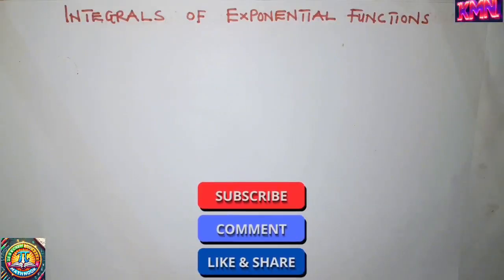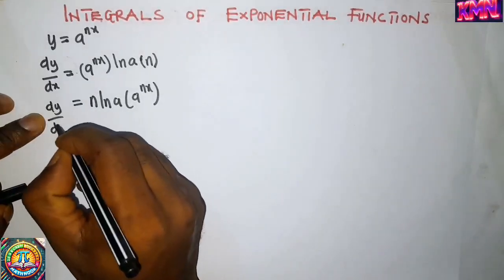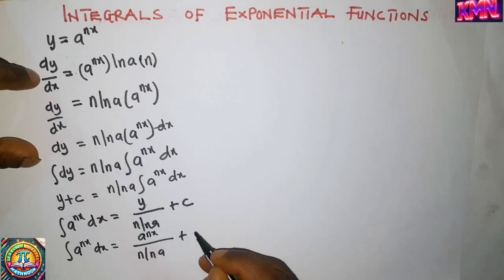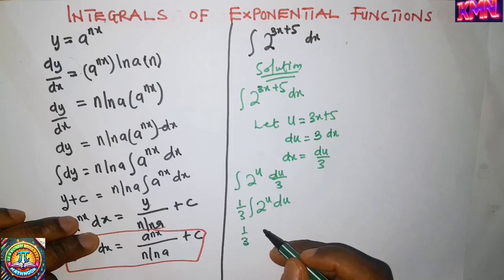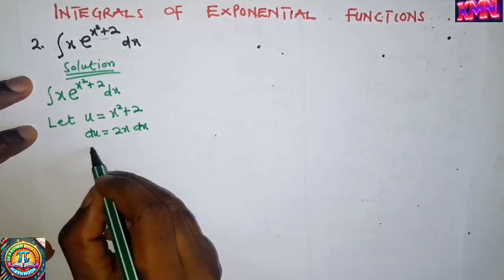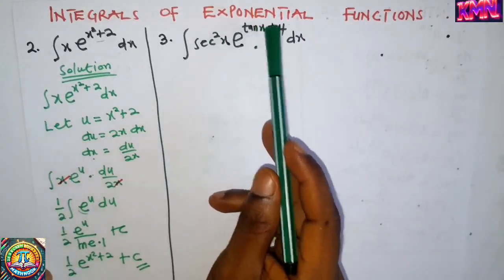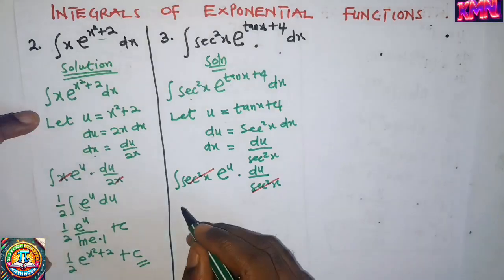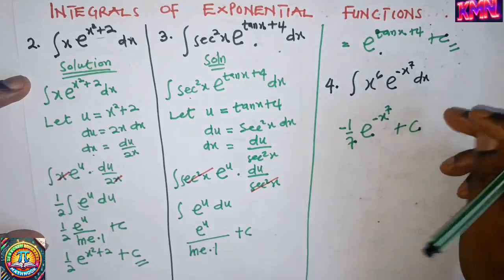Integrals of Exponential Functions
Mastering Integrals of ExponentialFunctions| Step-by-Step Guide

Struggling with integrals of ExponentialFunctions? In this video, we break down the easiest and most effective techniques to solve these tricky integrals! You'll learn:

✅ The key strategy for integrating odd powers of sine and cosine
✅ How to use identities to simplify complex integrals

Whether you're a student preparing for exams or just brushing up on calculus, this video will make solving these integrals a breeze!